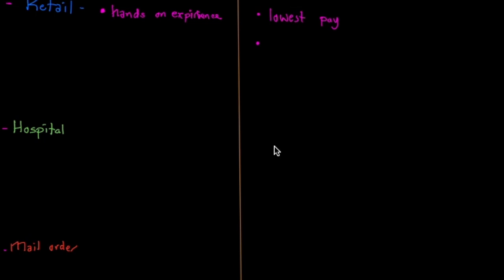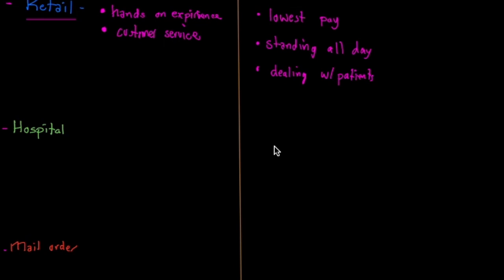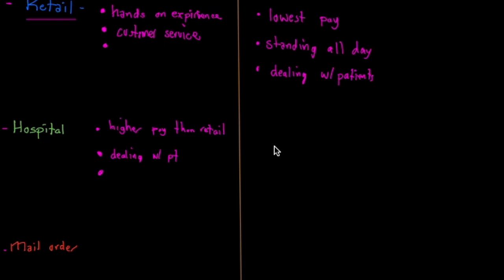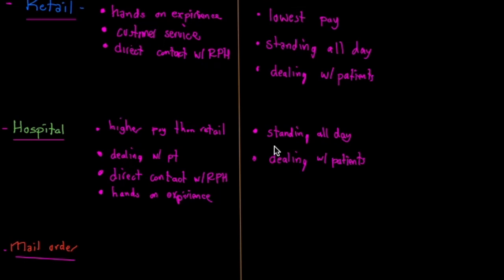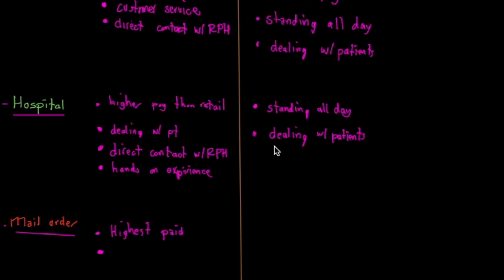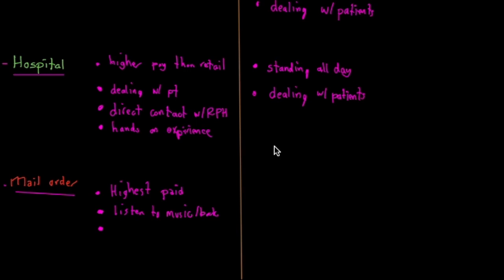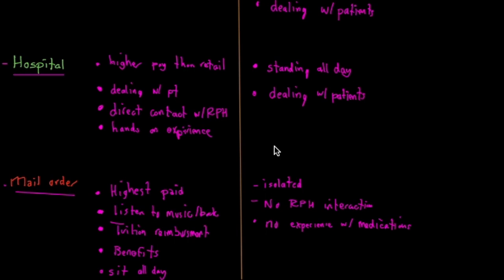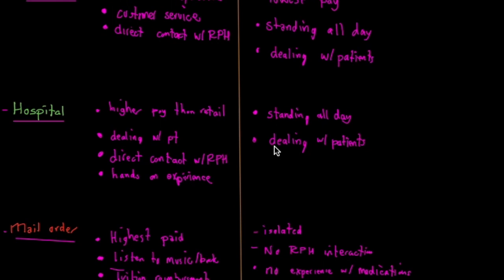Pro's and Con's of Different Pharmacies to work at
A list of pro's and con's for working at three different types of pharmacies.